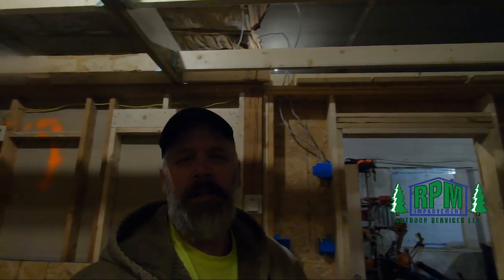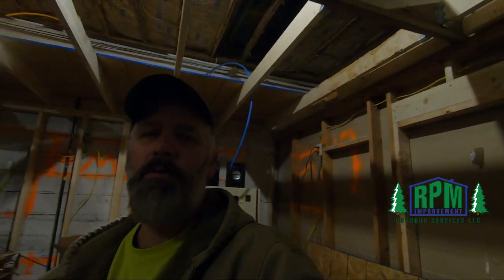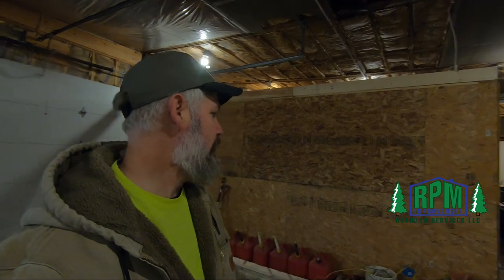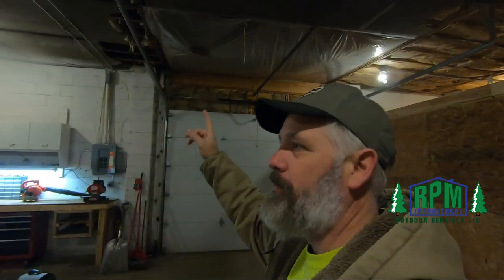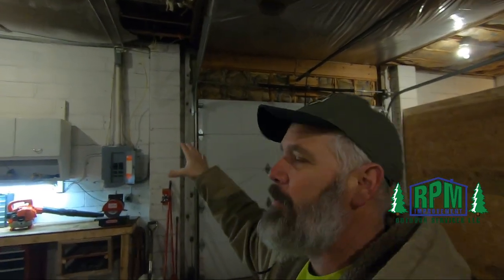Office And Mower Shop Update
An office meeting area expansion is long over due for RPM Improvement Outdoor Services LLC but as with all things with business everything comes in stages. Its time for an office and mower shop update.

We appreciate you sticking with us as we learn more about business and hopefully making better videos as time goes on.

The goal of this channel is to show the ins & outs of a family owned outdoor services business. Join us for fun, games and hopefully a dose of helpful information.

📬 MAILING ADDRESS
   RPM & Improvement
   105 N Main Street
   Seymour IL 61875

Mowers:

Toro ZMaster Commercial 60"
Toro ZMaster Commercial 48"
Toro Grandstand 36"
Toro Grandstand 48"
Hustler Fastrak 48"
Toro Timemaster Personal Pace 30"
Toro Personal Pace 22"
Cub Cadet C760 ES 33"

Trimmers:

Stihl FS90R
ECHO SRM 2620T
Husqvarna 223L
Milwaukee M18 Fuel

Blowers:

Stihl BR700
Stihl BG56C
ECHO PB770T
Milwaukee M18 Fuel
Kombi Systems:

Stihl KM131R

Hedge Trimmers:

Stihl HS46C
Milwaukee M18 Fuel

Chain Saws:

Stihl 025
Stihl MS170\

Lesco Spreader

Kubota L3800
LandPride Box Scraper
LandPride Pulverizer
LandPride Tiller

Trucks:

F350 1994
F350 1999
F150 1993
F350 1986 Dump
F700 1986

YouTube Channels we watch:

Acme Mowing and Lawn Care
Pauls Prime Cuts
Plemmons Lawn Care
Greenworks Lawn and Landscape
Blaine Dennison Southern Stripe King
Ring Lawn Care
Eclipse Lawn Care
NWlawndog
Happys Family
Mowtown
Blades of Grass Lawn Care
Dels Lawn Care
Scouts Outdoor Services
Joe 4 Hire Lawn Care
Lanier Lawn Care
Beach River
Grass Daddy
Brandon Rickborn
Tonys Lawn Care
Texas Veteran Outdoors
Guth Lawn Care
J's Crazy Cuts